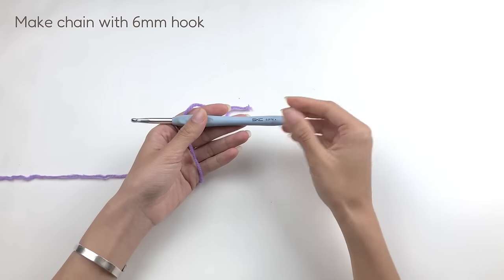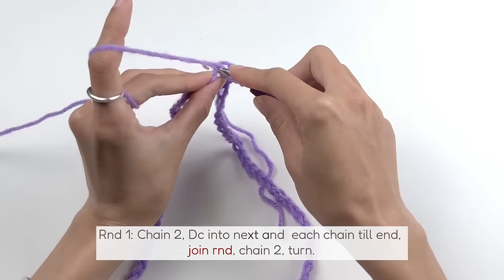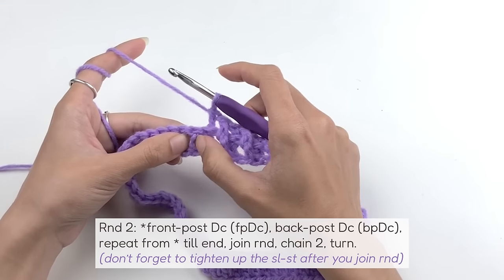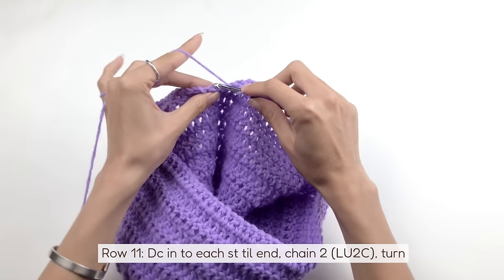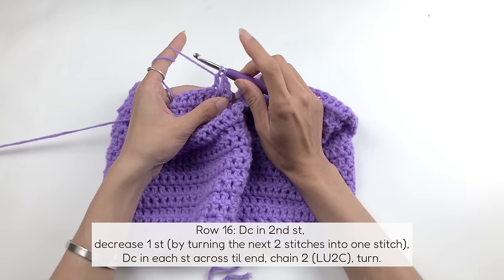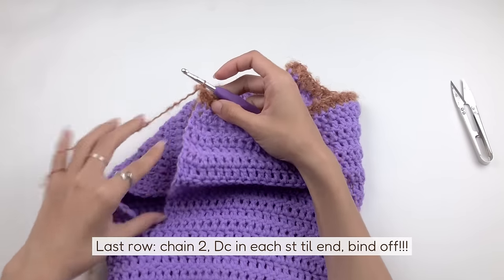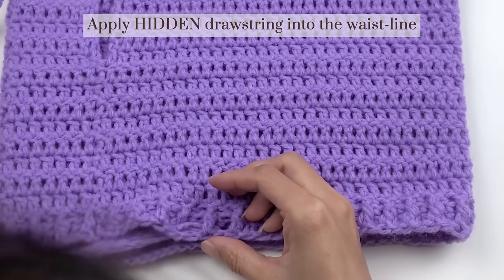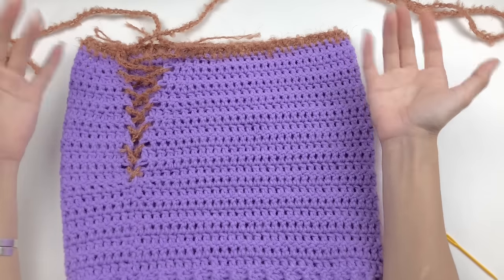Crochet Skirt - In-depth Tutorial for Beginners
This Crochet Thigh-laced Skirt is an original ABoC Studio's design. The pattern was written with love & care by me, Natalie. In all cases, make sure you credit ABoC Studio.

WHAT YOU NEED:

1. Crochet Hook: 6.00mm and 5.0mm (you’ll need both)

2. Yarn 125-250gr (depends on how big your skirt is; usually I wear S-XS so my skirt is 125gr). Any Yarn from category No.3/Dk or No.4/Aran would work (The thinner the yarn the lacier the fabric would turn out; in this video I used 2 types of yarn: Purple acrylic No.3/Dk and a little bit of Orange mohair No.1/Fingering). Mohair works great with this pattern. However, mohair and dark color yarn are only recommended for advanced crocheters (Because they’re quite hard to handle) 🧶🧶🧶

• Scissors and Yarn Needle

• Waist & Hip Measurements: This is a made-to-measure pattern, so if you’re about to make this skirt for yourself then these measurements are not necessary. We can just try the chain on our bodies.

PATTERN NOTE

We’re gonna start at the waist with a chain that is based on the Hip-measurement (The waist is usually smaller than the hip, so the skirt’s waist-line always needs to be big enough to slide through our hips).

We need to use a bigger hook (6.0mm) to work the chain before switching to the smaller one (5.0mm) for the rest of the skirt. This is because we don’t want our chain line to be stiff, and using bigger hook kinda adds a bit of stretch and makes it go easier.

This is a "made-to-measure" pattern, there will be NO given number of chains & stitches.  I recommend you to keep counting these numbers on the piece you work on, so that the shape of your skirt would be nice & even.

It is a "THANKS"  button shows a little heart with a money sign symbol below the video's title! Feel free to check it out if you feel like. Your support will keep ABoC Studio channel lives long and prosper 🖖💗